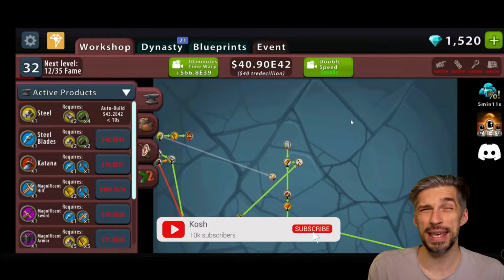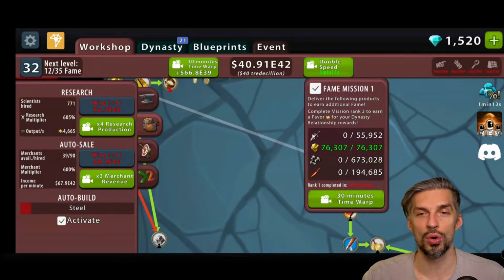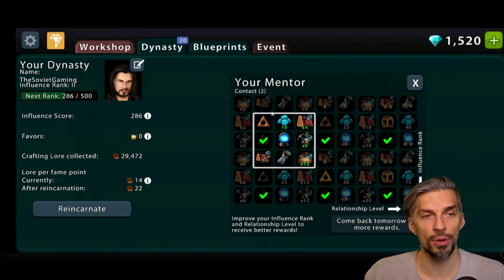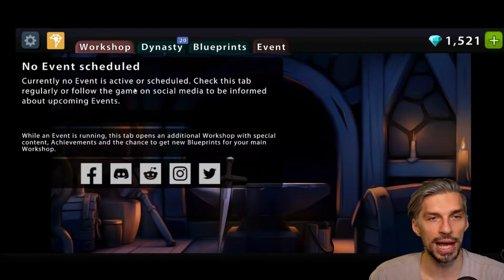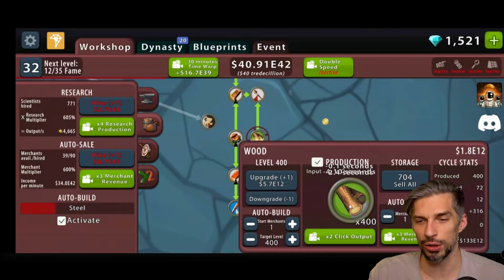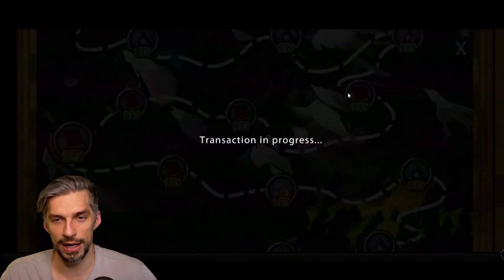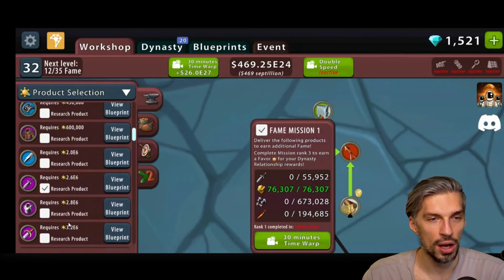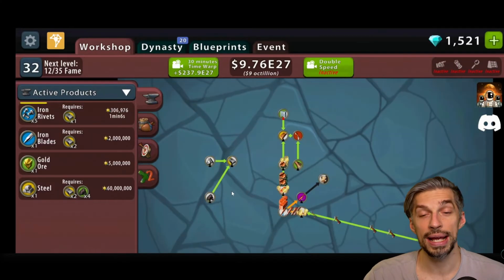Manage your Workshop - Crafting Idle Clicker // Review of Idle and Incremental Games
Crafting Idle Clicker is an idle incremental game where you run your workshop, balance the production values, multiply your income and grow using 2 layers of prestige mechanics.

This video review of Idle Game will help you to decide if you should invest your time into this game, we will discuss game mechanics, combat, progression, ascension, prestige mechanics and f2p or p2w aspect of the game made in 2022.

SOCIAL MEDIA

TAGS